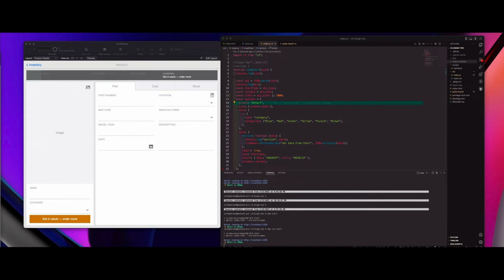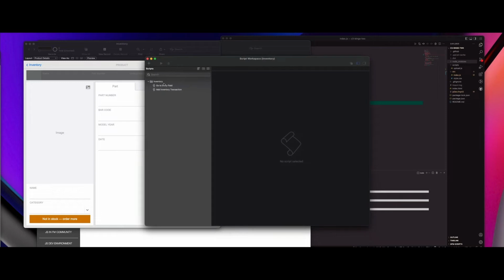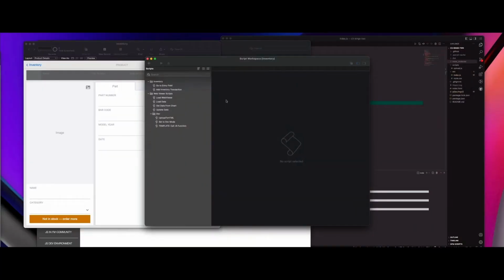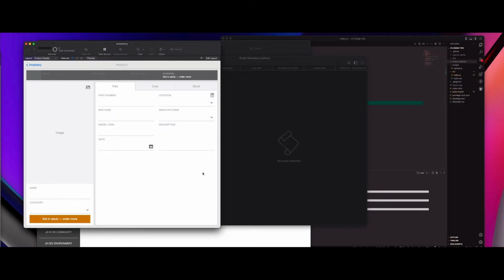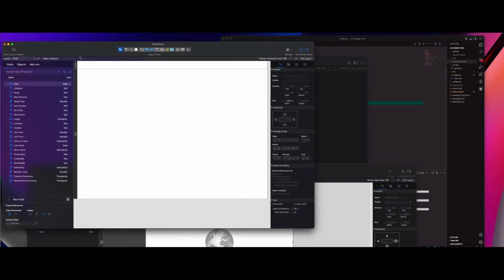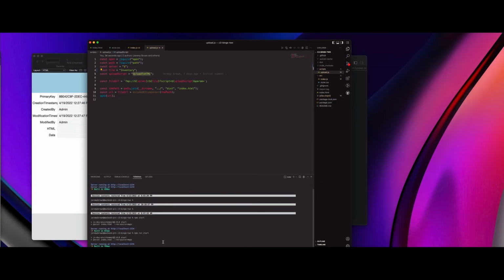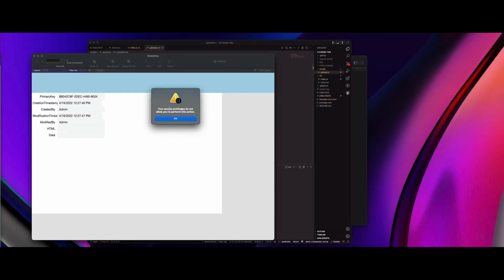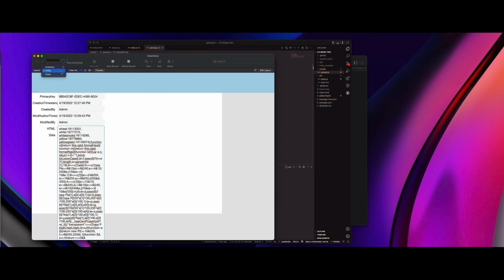Using the JS Dev Environment In a Client's app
Let's take a look how to use the development environment in any client file.